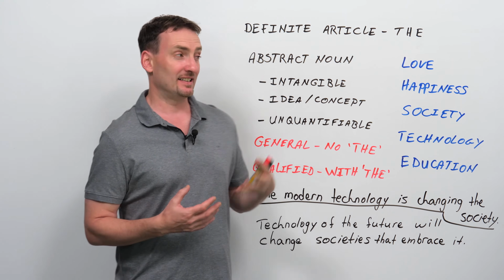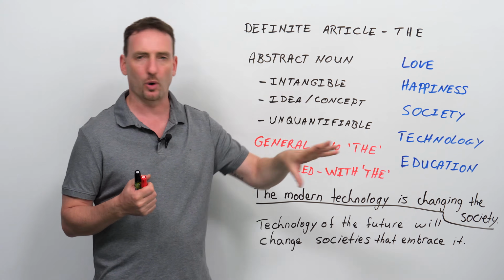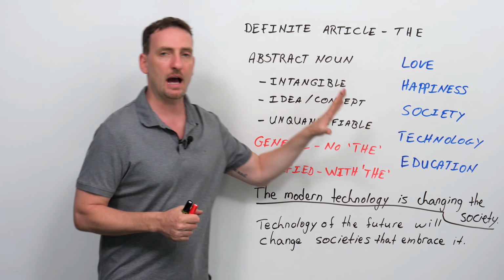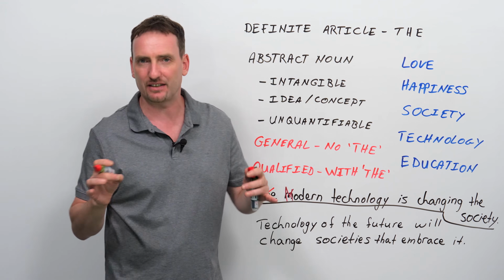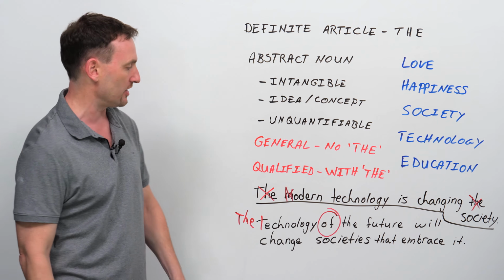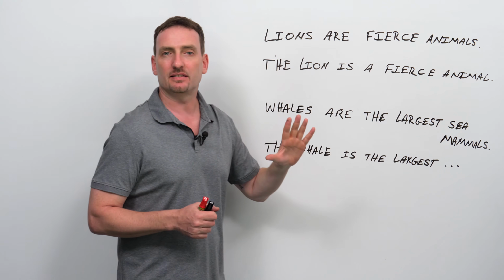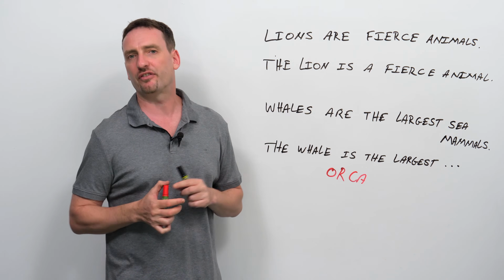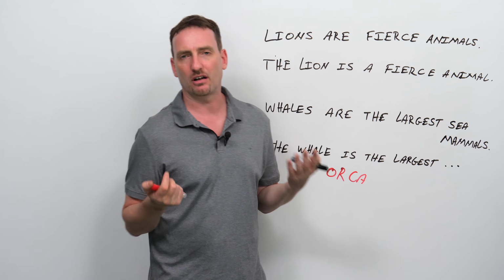The Definite Article: When to use “the” with abstract nouns in English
The definite article (“the”) confuses many English learners. It can be difficult to know when “the” needs to be used with abstract nouns like “love” and “happiness”. In other situations, it might be unclear if the noun is abstract or not. In this advanced English grammar lesson, we will review some of the situations and figure out how to use this important grammatical tool.